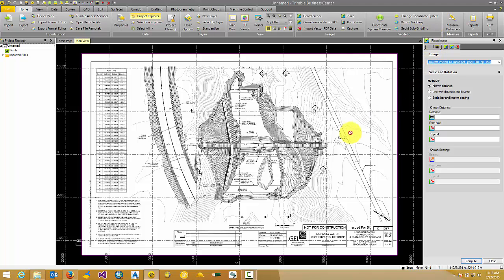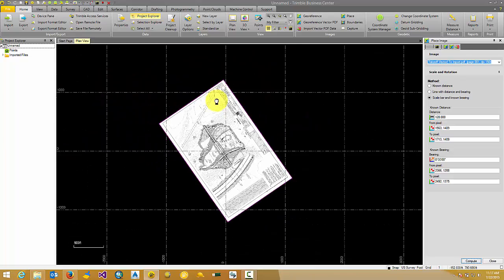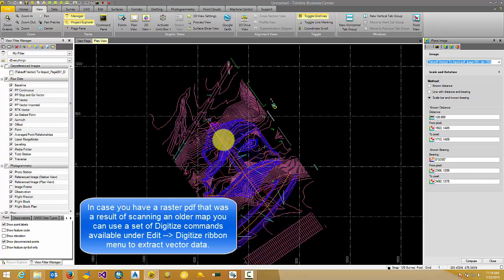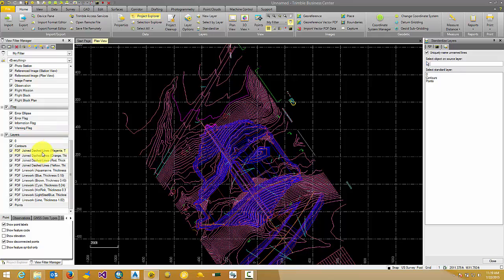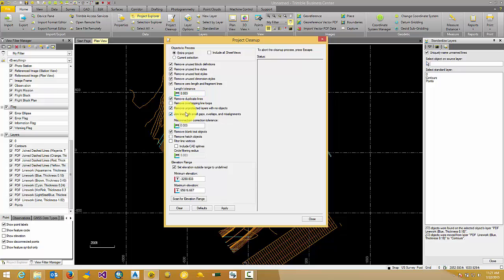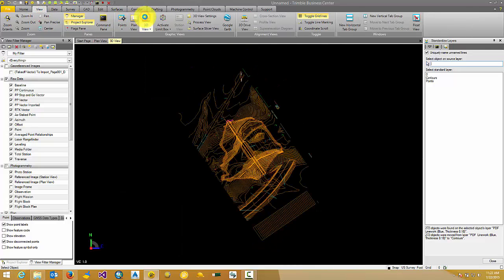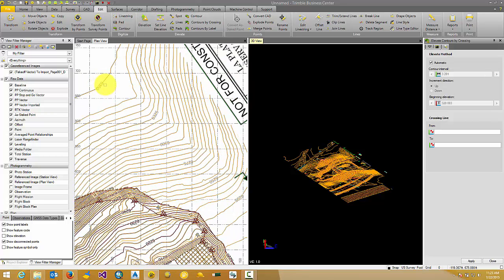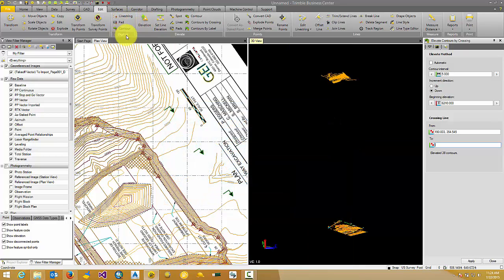Data Prep Workflow - Trimble Business Center